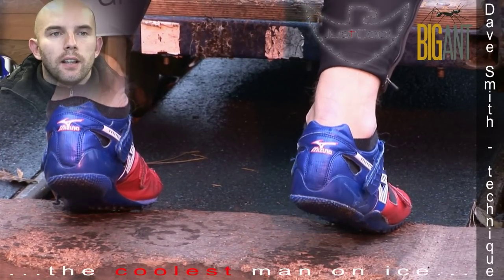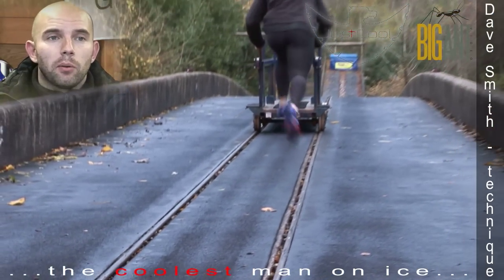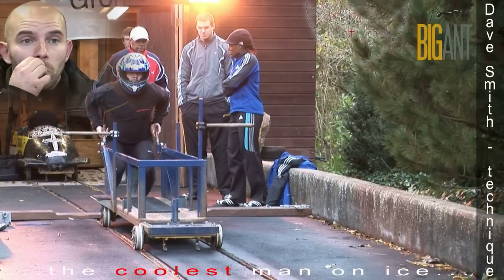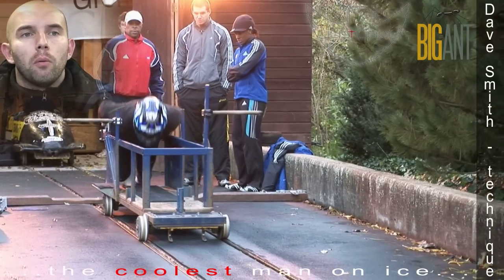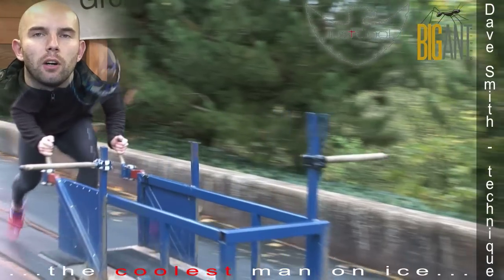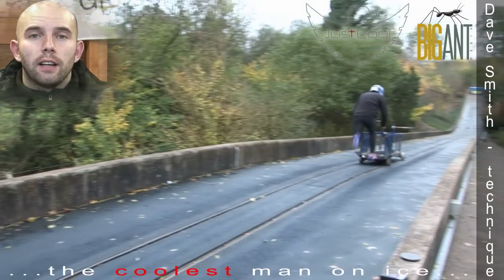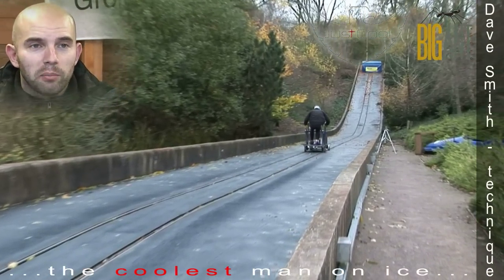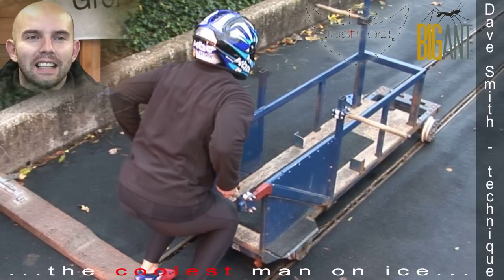Dave Smith - Team GB bobsleigh - the technique. Filmed by Big Ant Video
Dave Smith - part of the GB Bobsleigh team destined for the Winter Olympics in Sochi Russia 2014, talks through the thought process and the physical process of launching a bobsleigh.